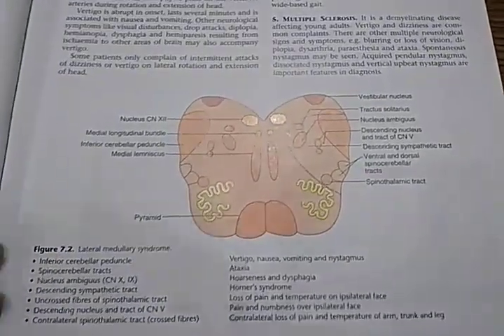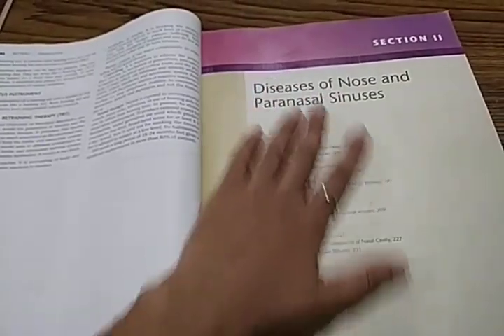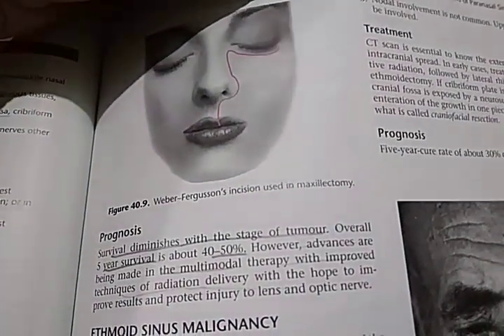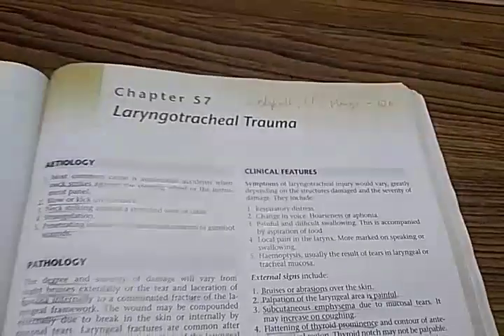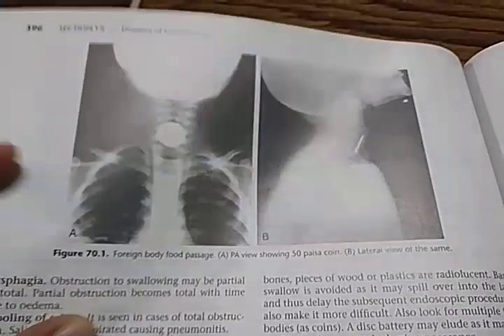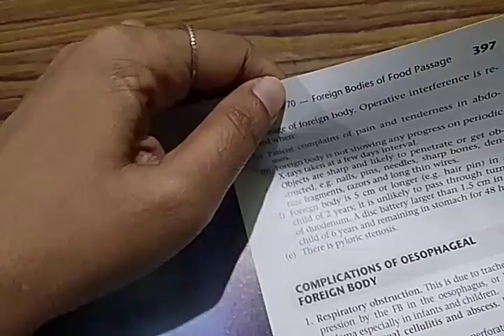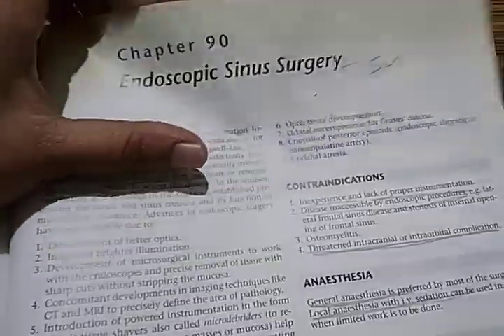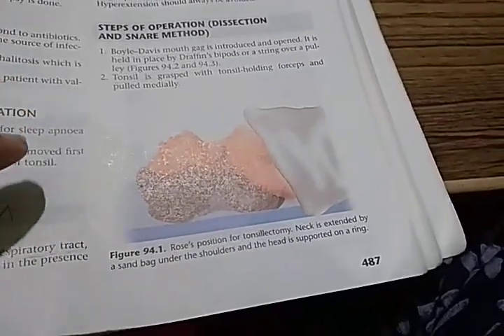ENT Textbook Dhingra P L Shruti Book Ear nose throat mbbs practical Clinicals review read syllabus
mbbs topics chapters